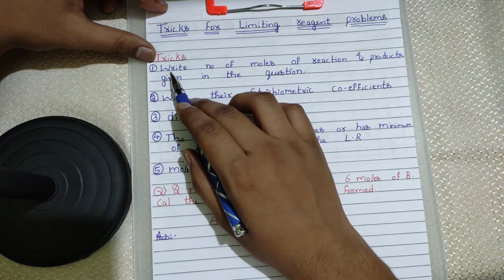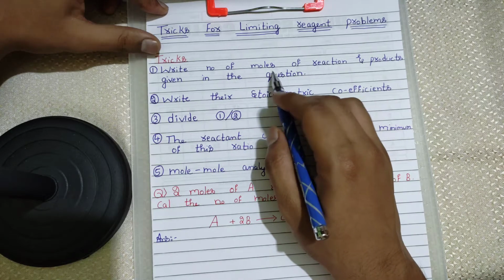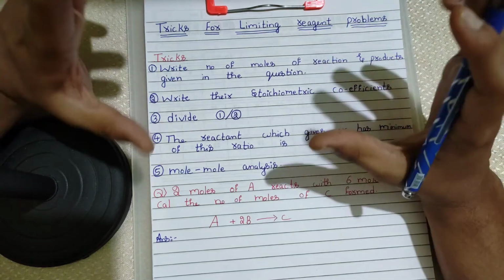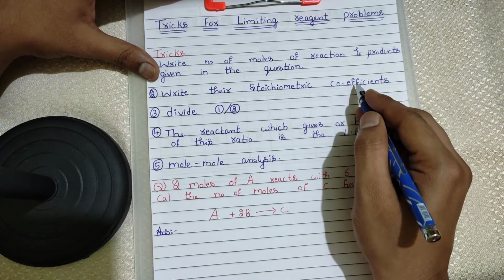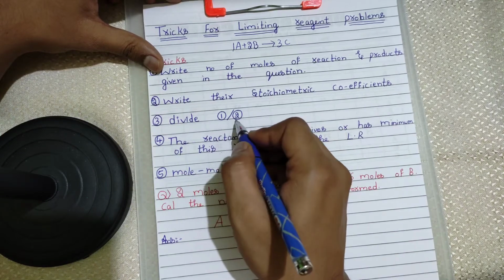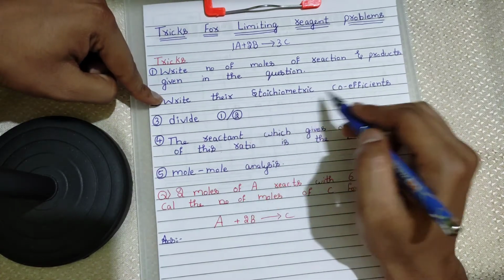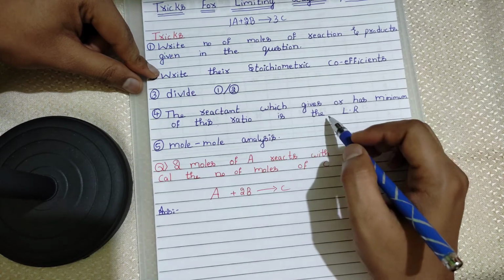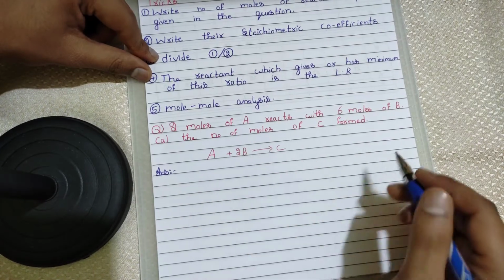Tricks to solve Limiting reagent |CLASS 11 NEET JEE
for more amazing tricks & Shortcuts 😉
--Link to freely access playlist of Shortcut Tricks of all chapters of Class 11 CHEMISTRY:-

--Link to freely access playlist of Shortcut Tricks of all chapters of Class 11 PHYSICS:-